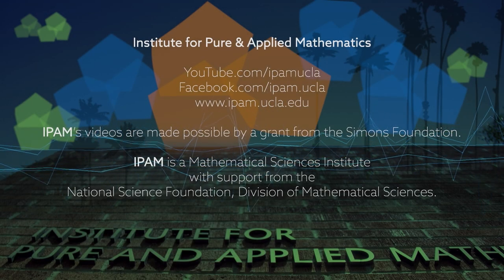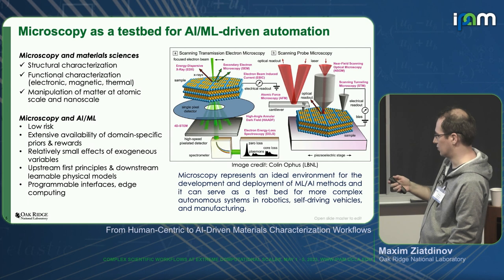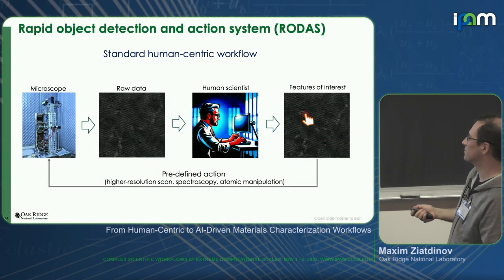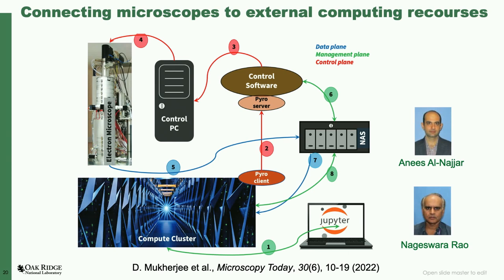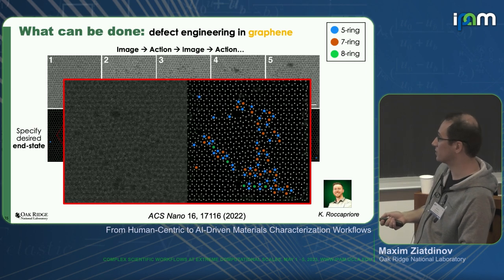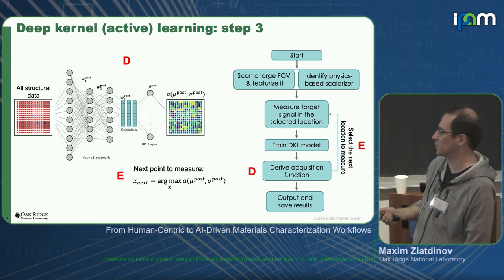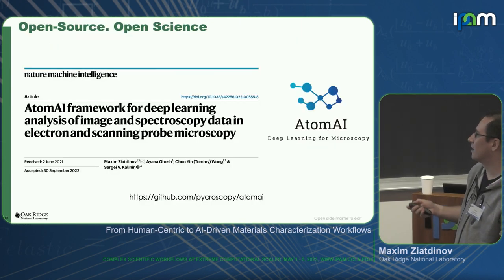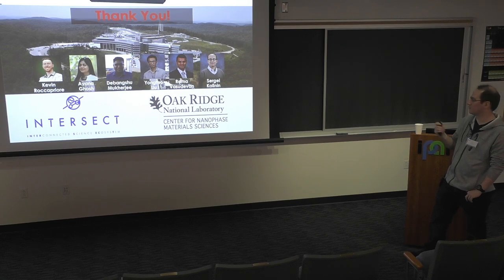Maxim Ziatdinov - From Human-Centric to AI-Driven Experimentation Workflows for Materials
Recorded 02 May 2023. Maxim Ziatdinov of Oak Ridge National Laboratory presents "From Human-Centric to AI-Driven Experimentation Workflows for Materials Characterization" at IPAM's workshop for Complex Scientific Workflows at Extreme Computational Scales.
Abstract: The integration of AI/ML methods and automated experimentation in materials discovery offers a promising opportunity to develop optimized workflows that can efficiently guide experimental protocols based on previous experiments and domain knowledge. Developing such workflows requires systematic design, implementation, and building of characterization techniques while balancing the cost of tools and required characterization times with knowledge gains.
Multiresolution structure-property characterization workflows are essential in comprehending the structure-property relationships in materials, as they enable the exploration of properties and functionalities on all length scales. Single-step direct workflows are similar to existing human-centric workflows but use pre-trained neural networks to recognize a priori defined objects of interest in real time. The forward experiments, such as single-point spectroscopic measurements, are then conducted based on the coordinates of the discovered objects. Here, foundational models may be necessary to ensure the reliability and robustness of the workflow, and in some instances, they can be trained on data produced by first-principles simulations.
In contrast, single-step inverse workflows require the operator to define the characteristics that make a spectrum "interesting," and the deep kernel learning-based algorithm learns what elements of the material’s structure maximize this reward and guides the exploration of the material accordingly.
The next steps toward multi-step imaging and characterization workflows built upon single-step workflows will be discussed. These require an iterative balancing of structural learning and understanding structure-property relationships across various length scales. Lastly, possible mechanisms for automated hypothesis generation and their integration into machine learning-driven experimental workflows will be addressed.